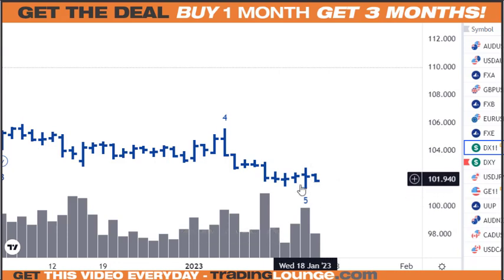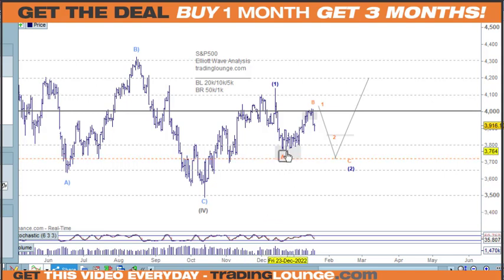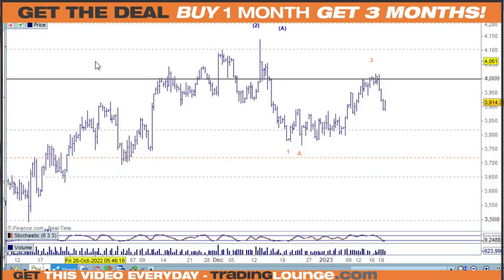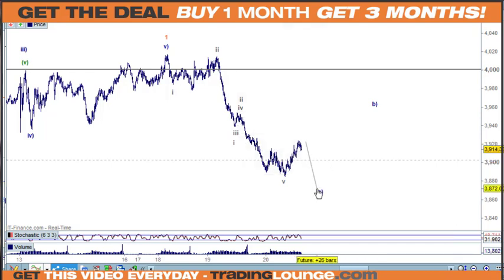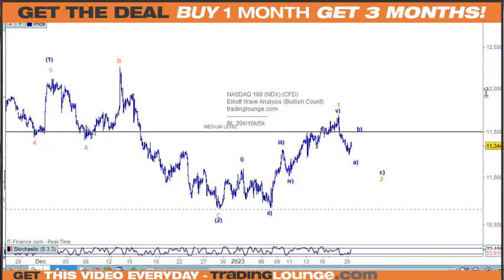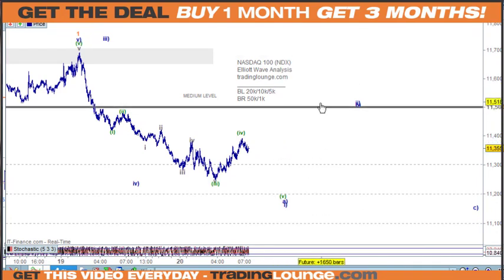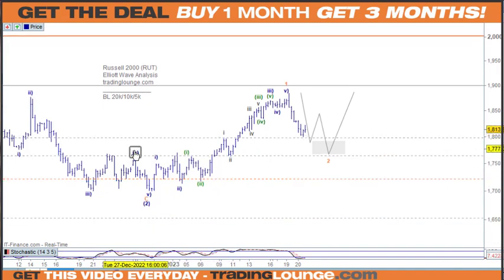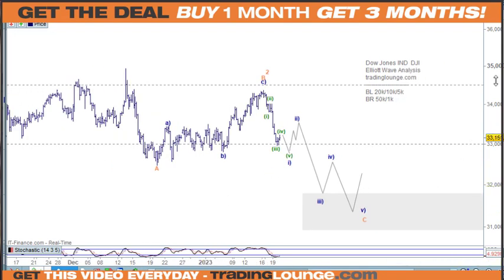SP500 Elliott Wave correction lower to continue, today's rally on lower volume... tradinglounge.com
Stock Market Investing Strategies for the S&P 500, NASDAQ-100 NDX, Russell 2000 RUT. Dow Jones Industrial (DJI) Elliott Wave Technical Analysis and Trading Strategies.
US Stock Markets News Today: Todays rally is on lower voluume, so expect further down side
Elliott Wave Market Summary: Corrective pattern lower to continue
Elliott Wave count:Wave (v) of a)
Day / Trend Trading Strategies: Short Wave b) or ii)

Video Chapters
00:00 S&P500
22:44 NASDAQ 100 (NDX)
29:39 Russell 2000 (RUT)
38:37 Dow Jones (DJI)
40:54 TRIAL Buy 1 Month Get 3 Months

74-89% of retail investor accounts lose money when trading CFDs.